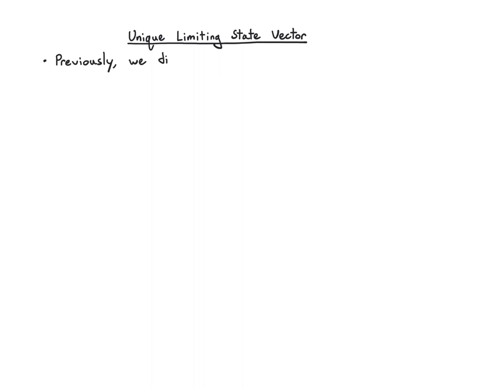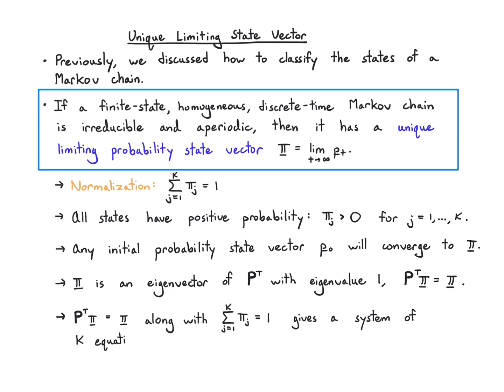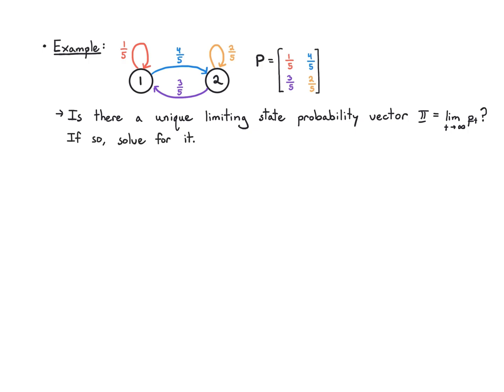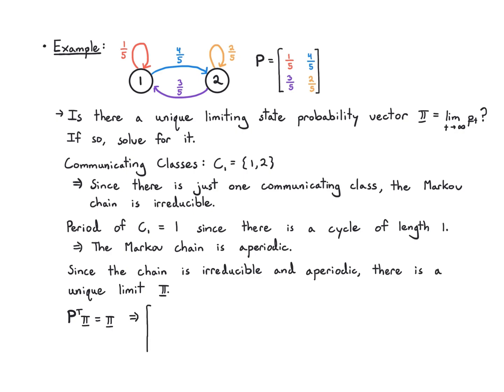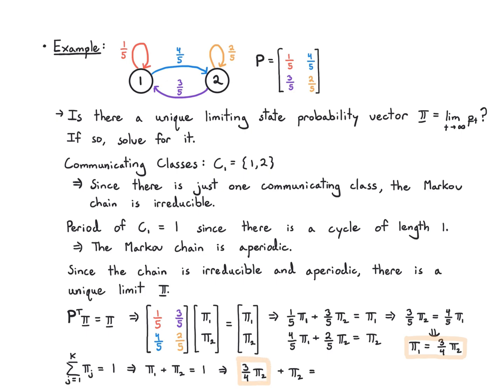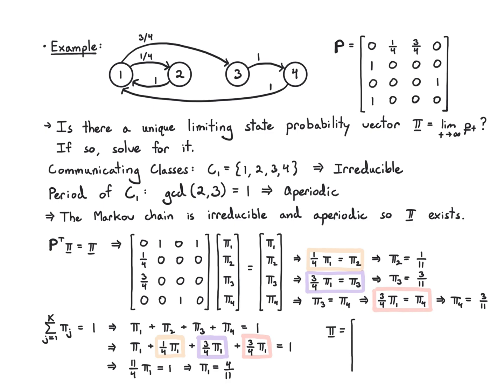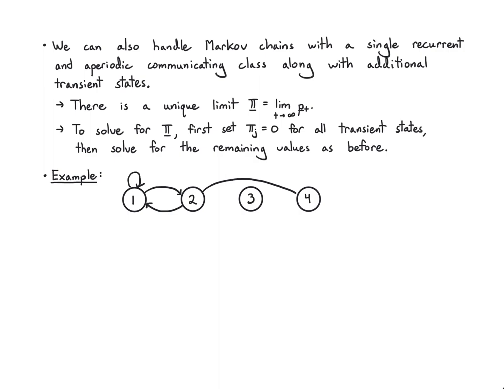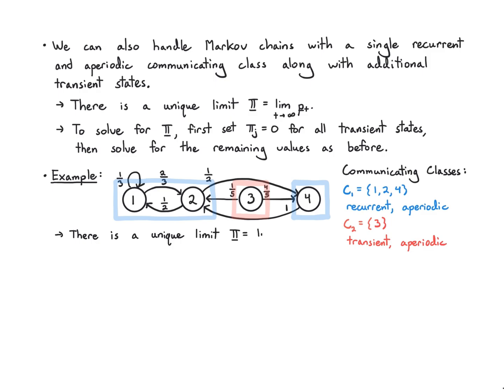Probability 11.4 Unique Limiting State Vector (2022)